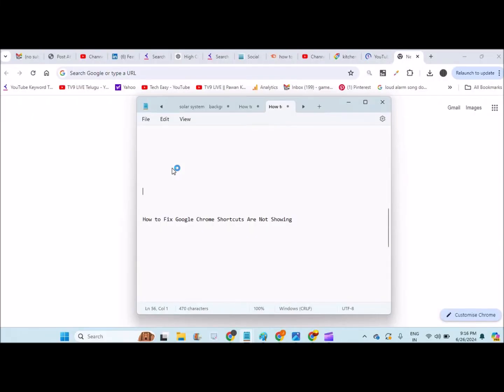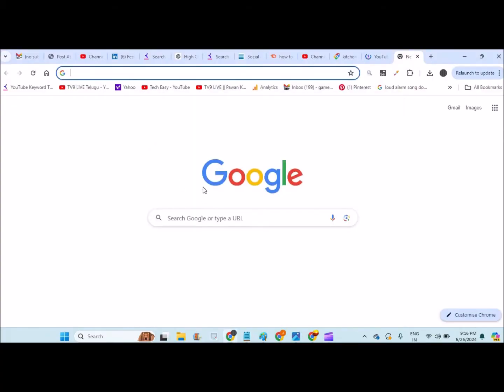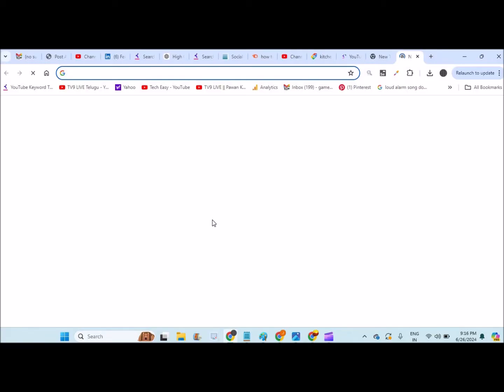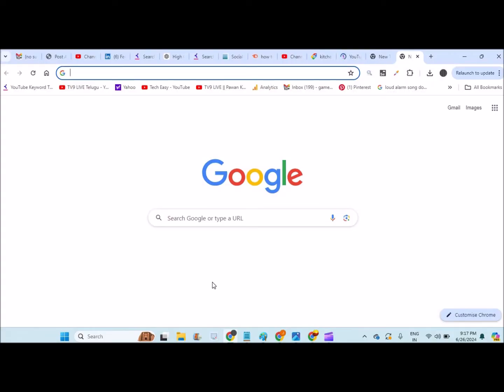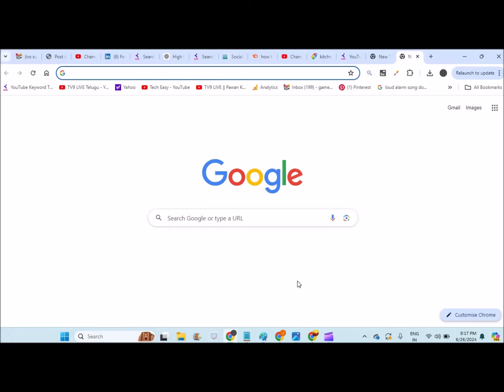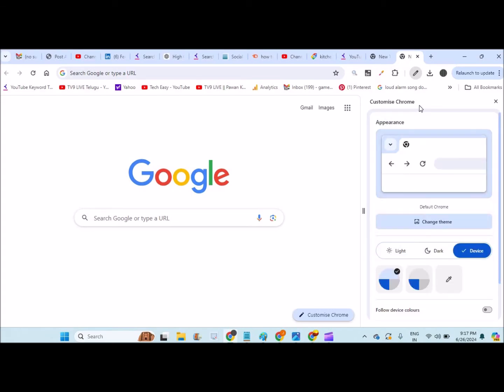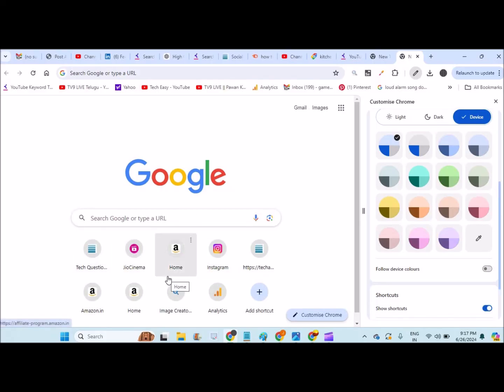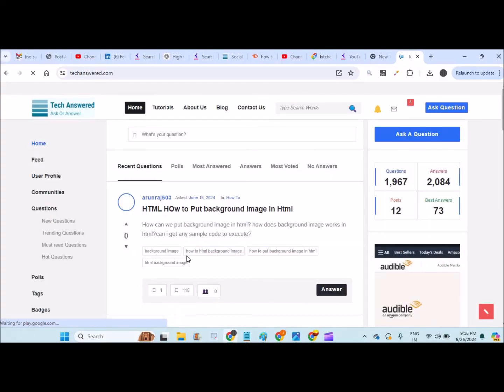How to Fix Google Chrome Shortcuts Are Not Showing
If Google Chrome shortcuts are not showing up then this is the way you can fix Google Chrome shortcuts. You need to enable the option to show shortcuts on Google Chrome if Google Chrome shortcuts are not showing. You need to click on customization button then enable option show shortcuts.